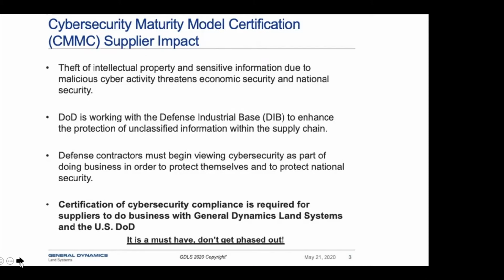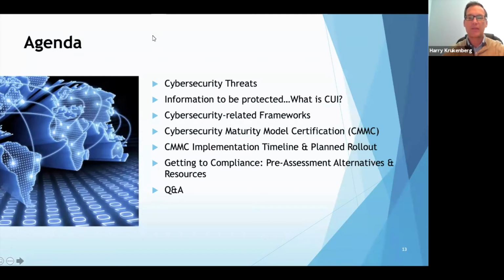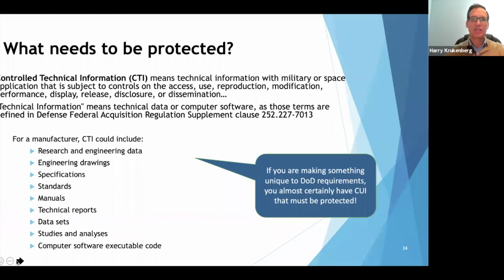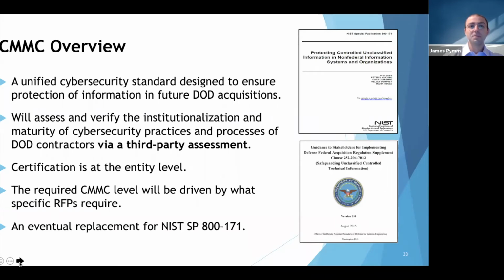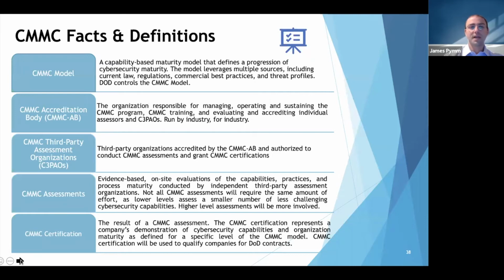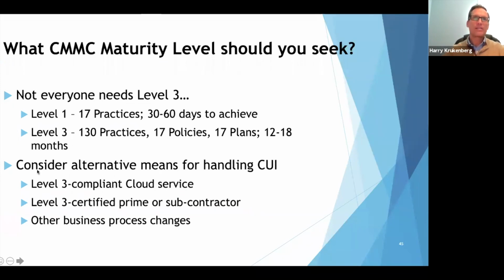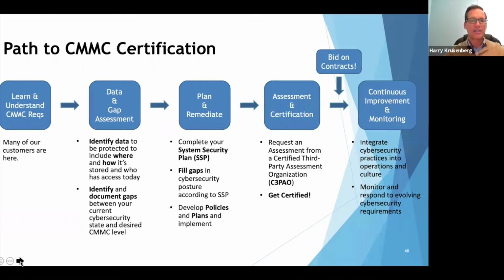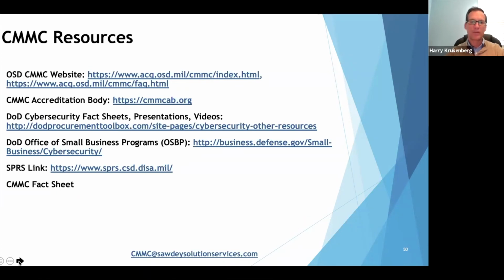All About CMMC for General Dynamics Land System Suppliers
Scheduled for phased implementation over the next five years, future DoD solicitations will require offerers to hold a CMMC certificate at a specified level or higher to be eligible for an award. To discuss these changes, The Ohio State University’s Center for Design and Manufacturing Excellence and Sawdey Solution Services partnered with General Dynamics Land System to bring GDLS suppliers this comprehensive webinar to answer questions and address needs.